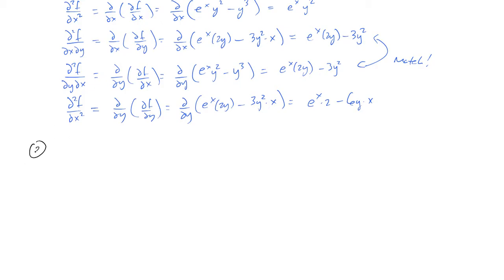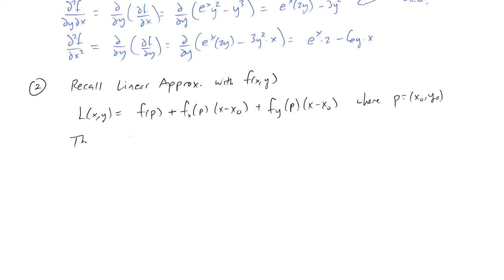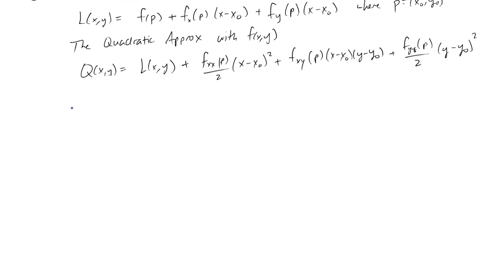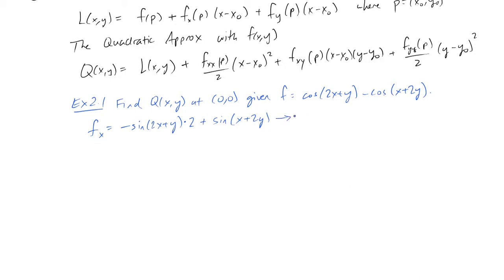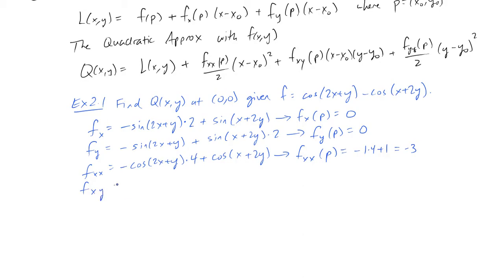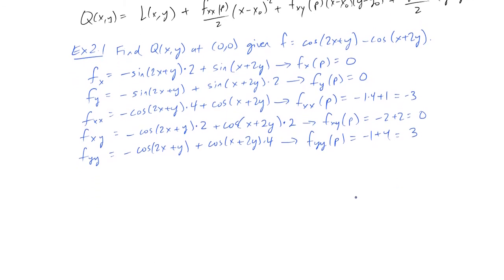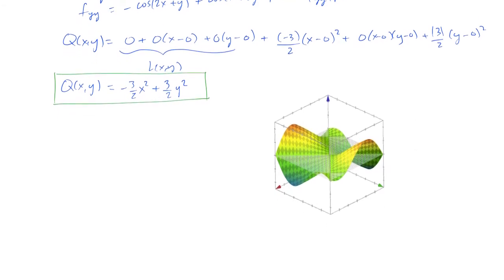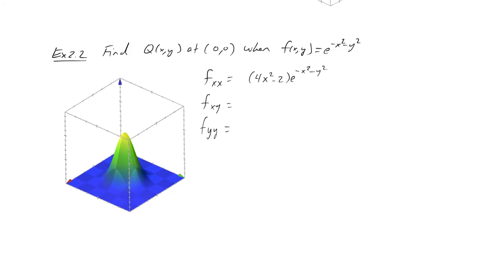Lecture 15: 14.7B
Quadratic approximation